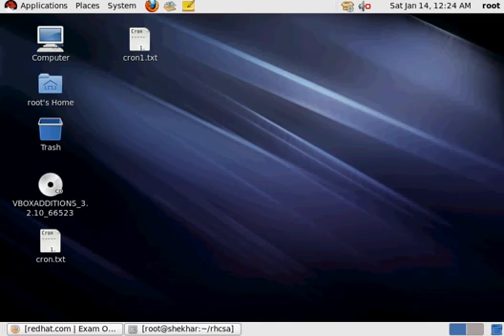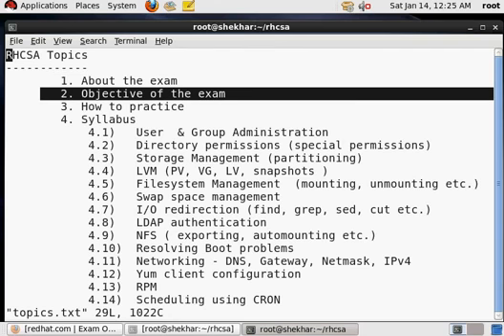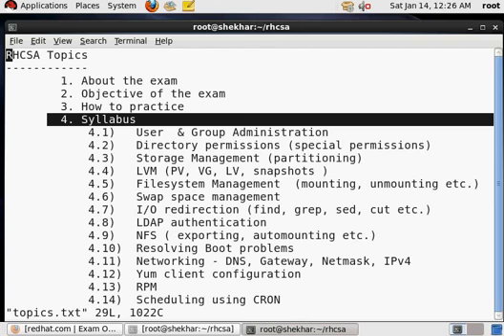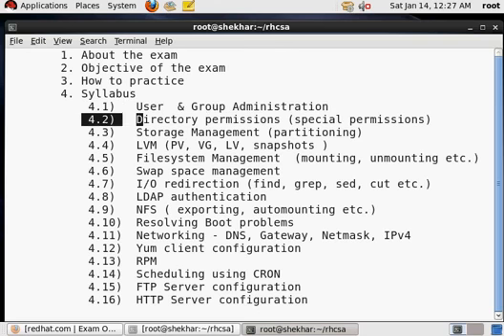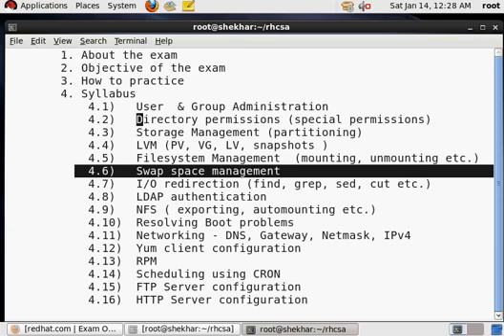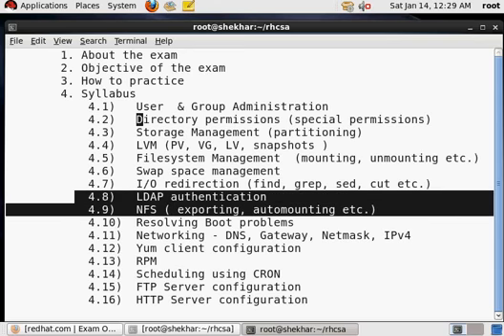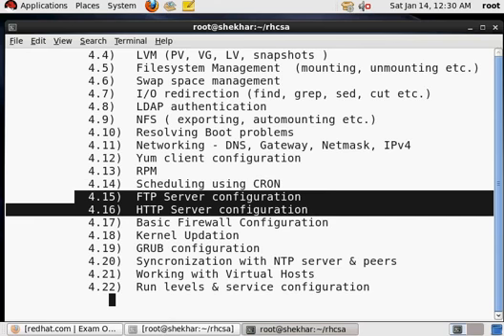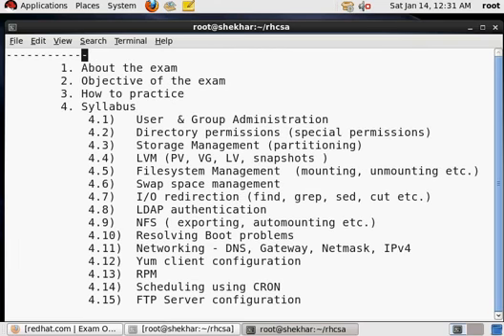RHCSA Introduction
Overview of RHCSA